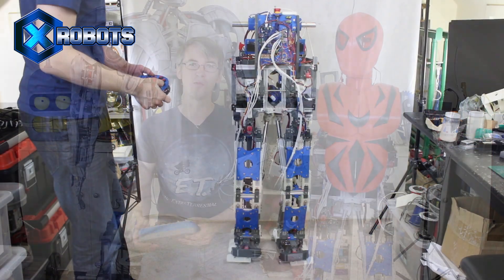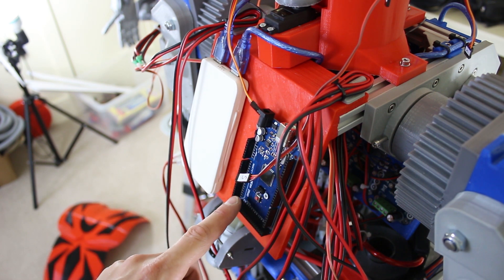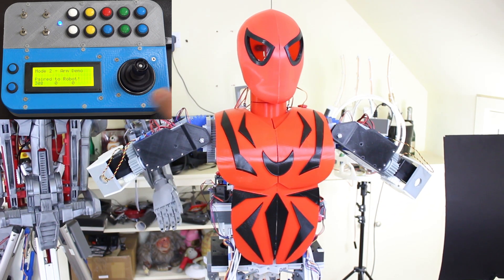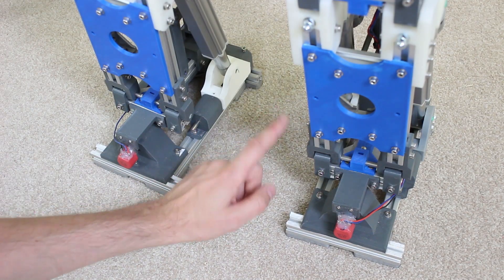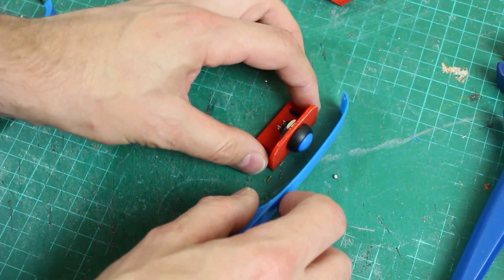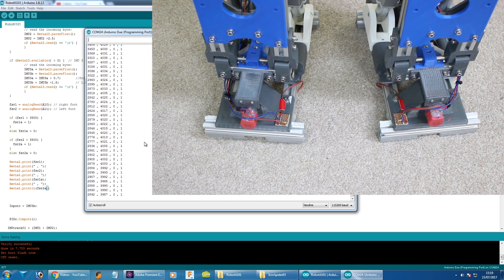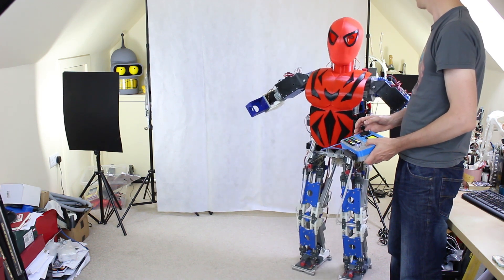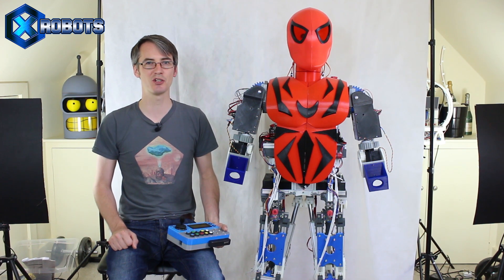Robot Spider-Man #3 | Walking Again | James Bruton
It's time to reintegrate the electronics and controller into my Robot X so that Spiderman's head and arms work. I also put force sensitive resistors in the feet to make it walk properly again, which would have been easier than I thought if I'd tried them on their own first. I hope you enjoy part 3 of building Spiderman on top of my Robot X project.

① GENIUS

② XROBOTS